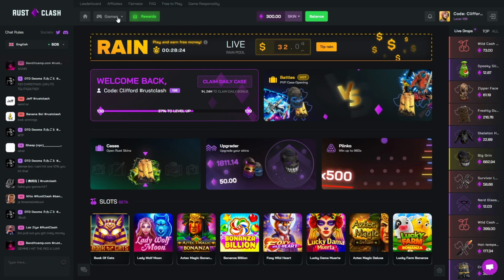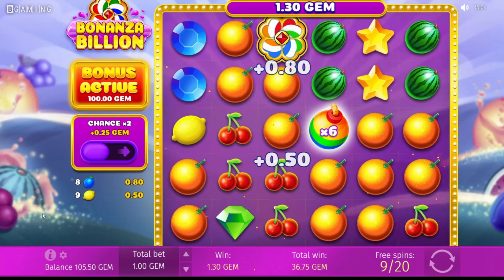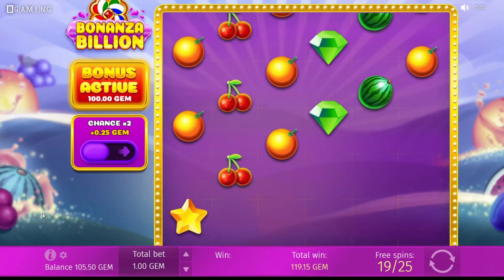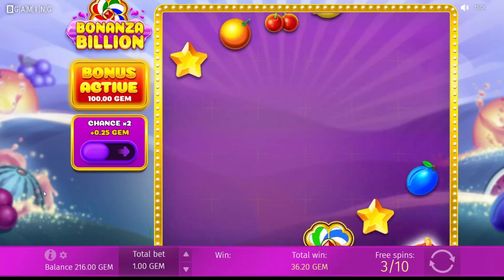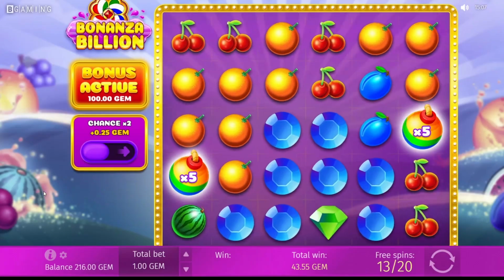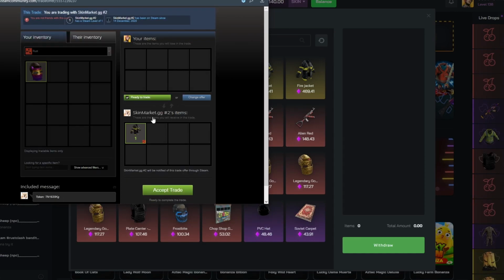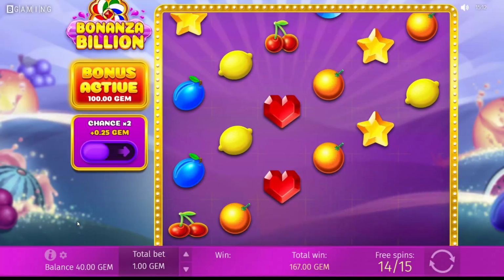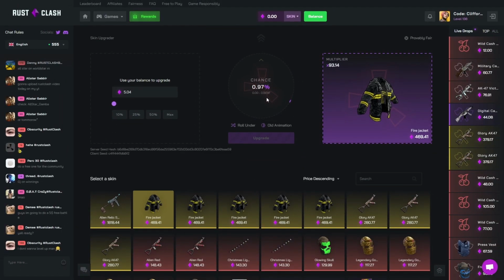I tried $100 BONUS BUYS on BONANZA BILLION! (645X) - RustClash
Buy/sell/trade your CSGO AND RUST SKINS! 💰

Code: clifford
THIS VIDEO INCLUDES PAID PROMO
The skins involved in this video are from a game called Rust.
Rust is a multiplayer-only survival video game developed by Facepunch Studios. Rust was first released in early access in December 2013 and received its full release in February 2018. Rust is available on Windows and macOS. Console versions for PlayStation 4 and Xbox One developed in conjunction with Double Eleven were released in May 2021. Rust was initially created as a clone of DayZ, a popular mod for ARMA 2, with crafting elements akin to those in Minecraft.
You may of even seen a few of the rust movie content creators that create solo survival and group survival videos. A few of my favourite rust movie content creators involve people like Willjum, Wally1k, hJune, Blooprint and Welyn.
Computer Specs:
32GB Corsair DDR4 RAM (3600 mhz)
X570 Aorus Elite Motherboard

Equipment:
Razer Deathadder V2 Mouse
Rode Podcast Mic
Focusrite Solo 3rd Gen
- Clifford